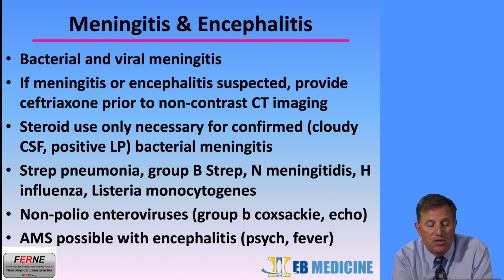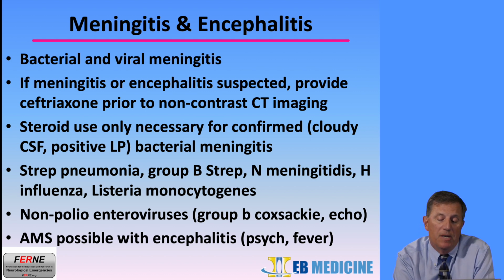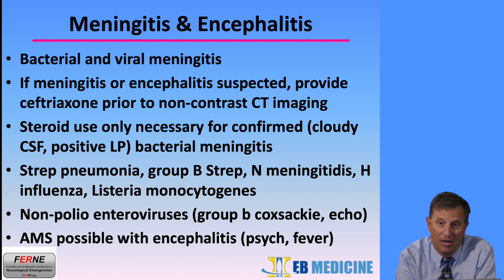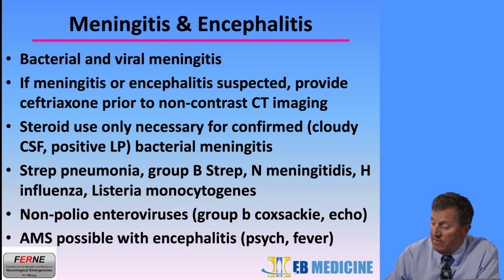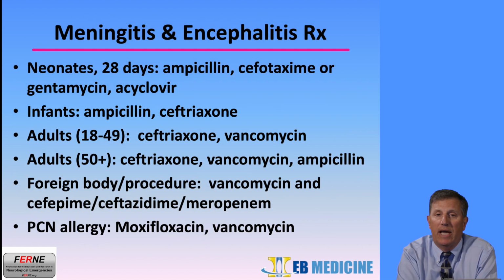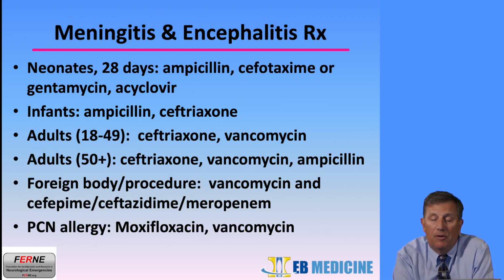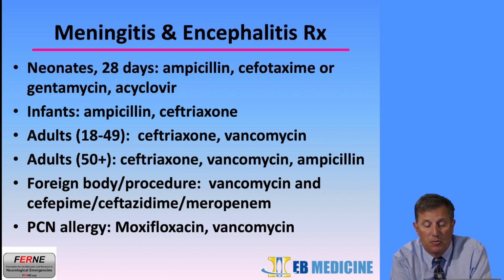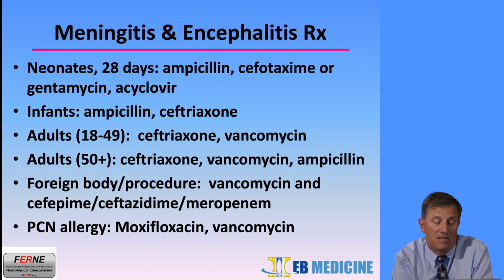Meningitis & Encephalitis: Life-Threatening Headache Patients & COVID-19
Meningitis and Encephalitis content from the lecture on the optimal management of Emergency Department patients with life-threatening headaches with COVID-19 implications.   This lecture content was developed with EB Medicine collaborators and was presented in an EB Medicine podcast on June 4, 2020. Meningitis, Encephalitis, Neurological emergencies, Headache, Life-threats, Emergency Department, and COVID-19 are all key words for this content. Please go to FERNE.org for more information.